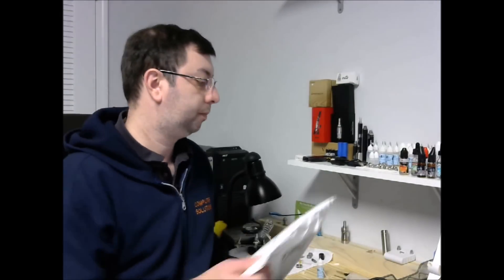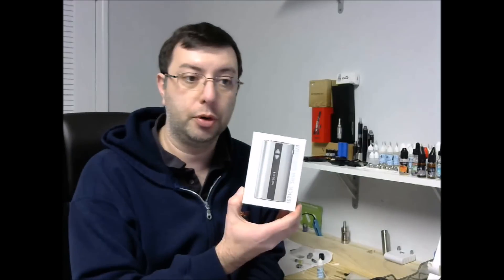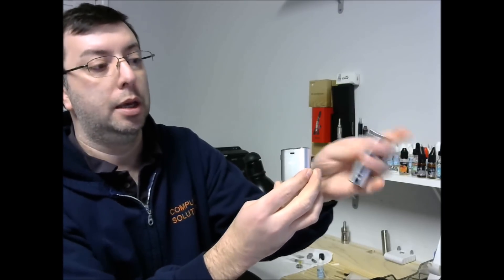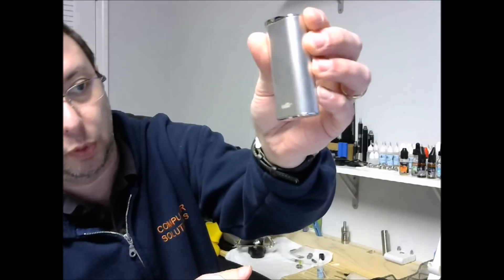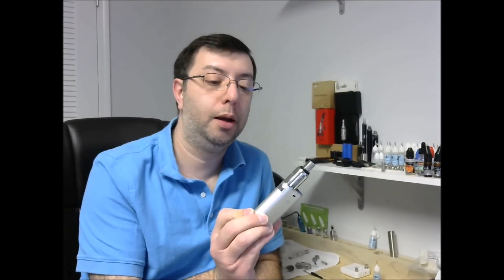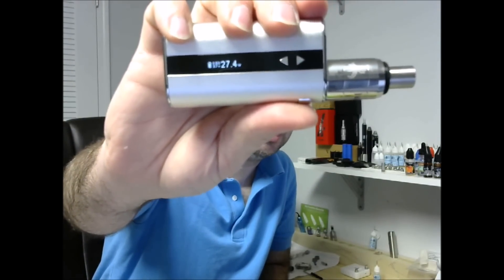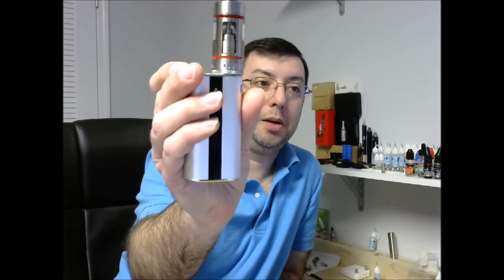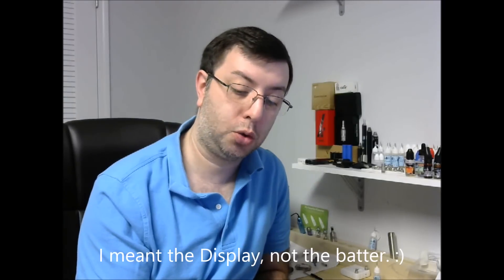ISTICK 50 watt Unboxing & Review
Unboxing of the ISTICK 50 watt & Review. Love it, but 2 minor issues.